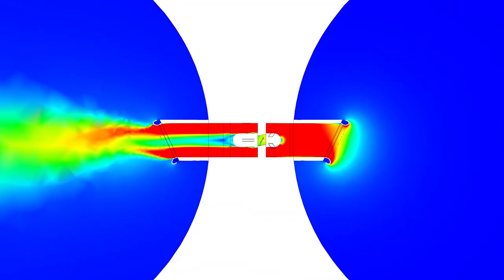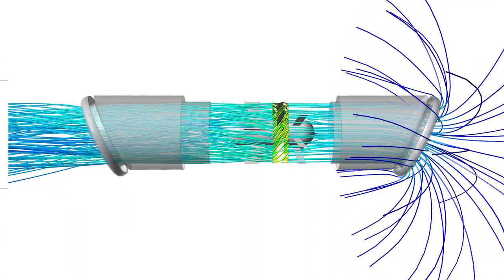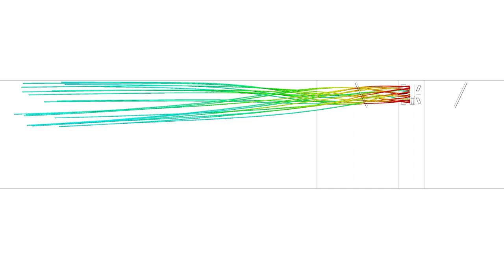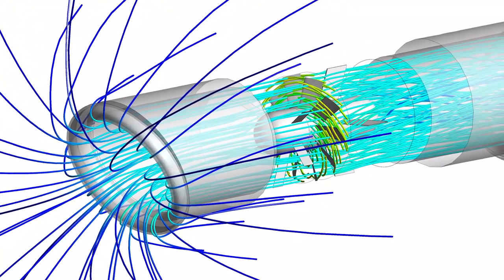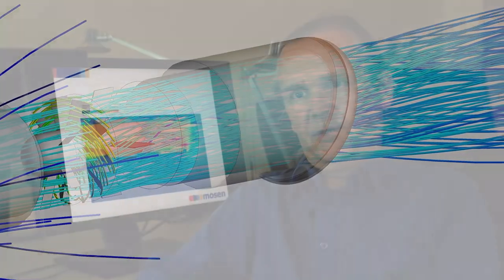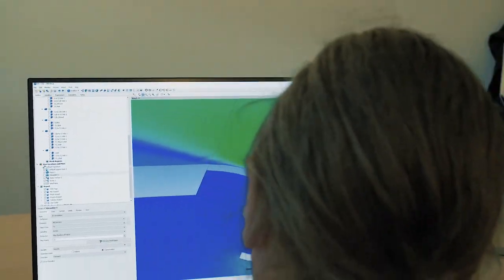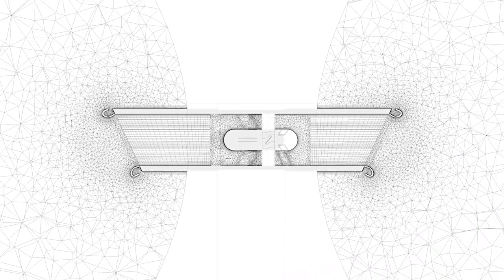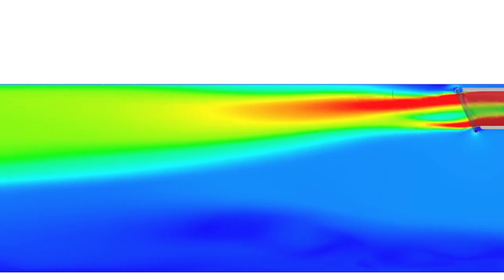Tunnel Ventilation Innovators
The development of the MoJet, a sustainable and energy-efficient tunnel ventilation system.